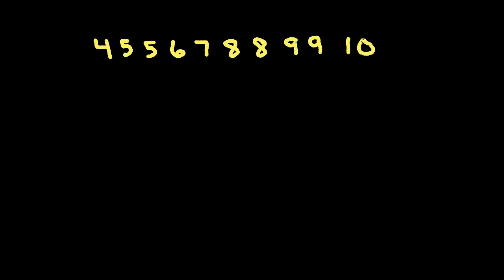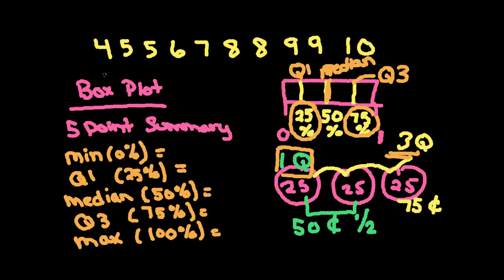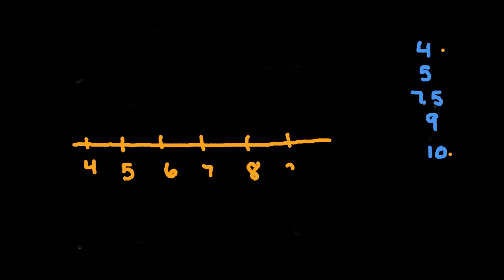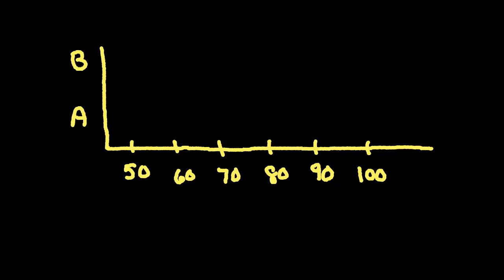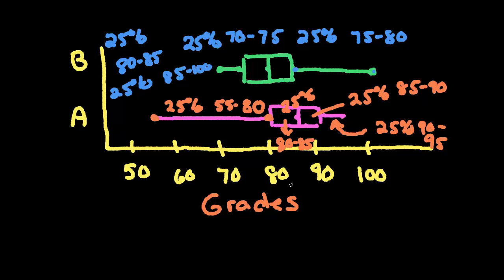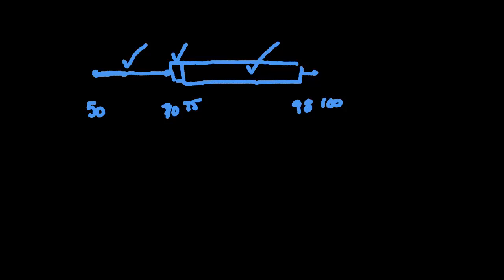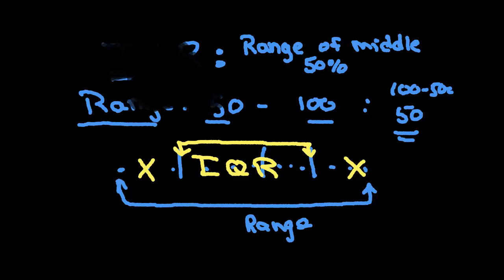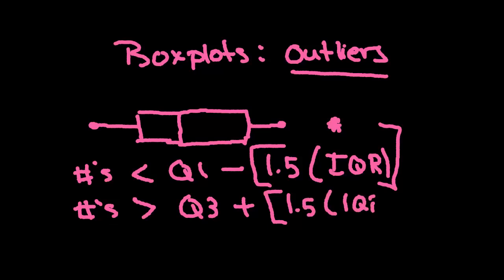Apex Math, Box and Whisker Plots, Box Plots, How to graph and Understand, IQR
Apex Math presents instruction on how to graph  box plots using the 5 point summary, how to understand and interpret box plots, compare box plots, calculate IQR, and introduces outliers.